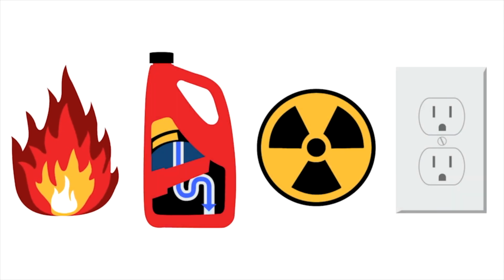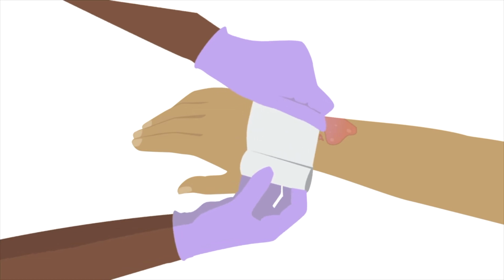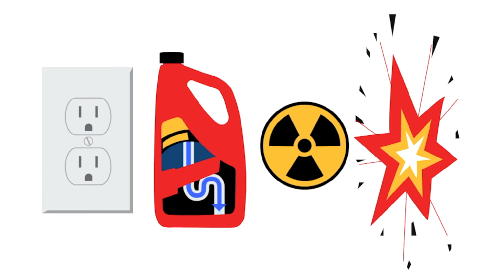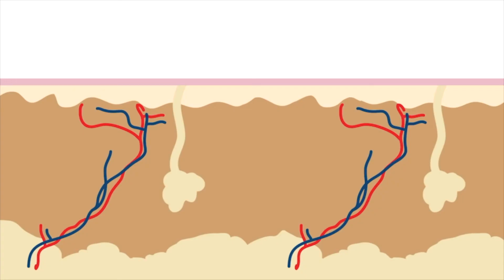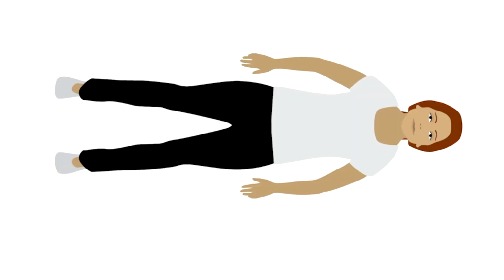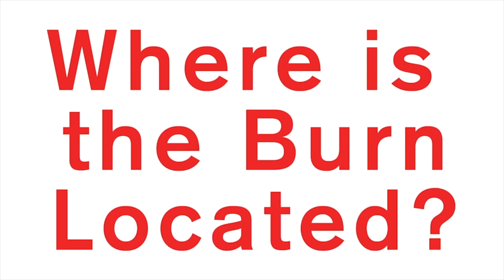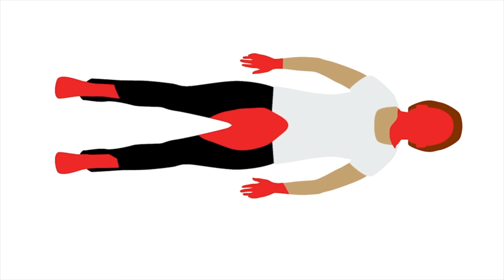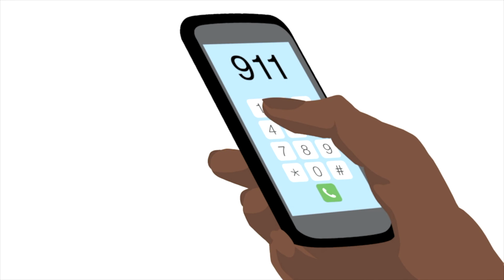FIRST AID BURNS